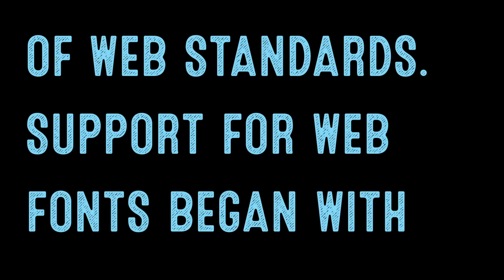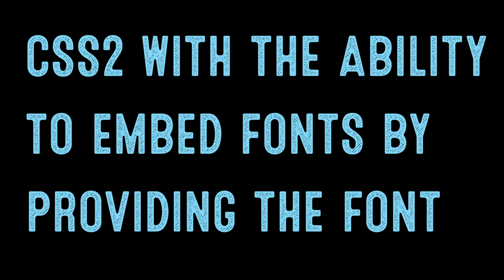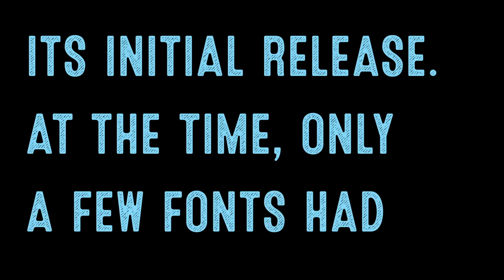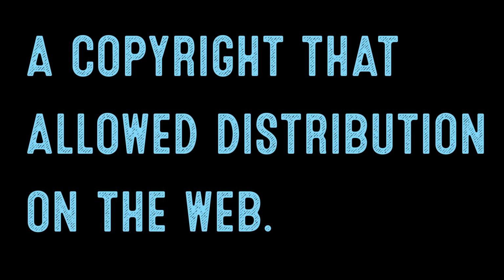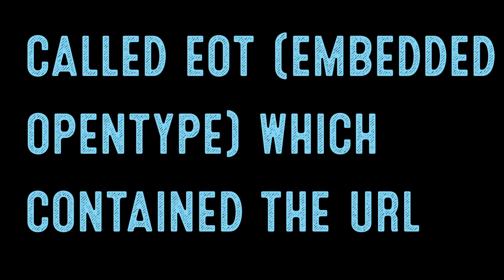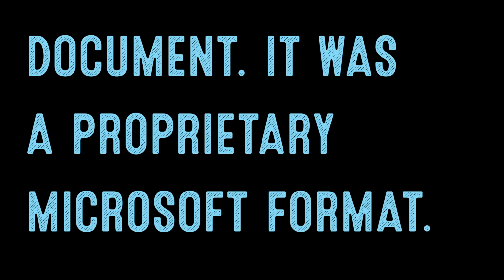Designers Learn Code: History of CSS, Part 2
Browser competition advanced CSS implementation. However, because companies had different levels of compliance with web standards, it led to the issue of web designers having to design for cross-browser compatibility. This means you have to adjust your code so that your design design displays comparably on all the different devices and browsers out there.

Support for web fonts began with CSS2 with the ability to embed fonts by providing the font with the style sheet. One of the first formats was released by Microsoft and Monotype called EOT (Embedded OpenType) which contained the URL inside the font. This limited the use of that font with that document and it was a proprietary. By 2008, more designers were allowing their fonts to be released for free on the web. Browsers began to support them (TrueType and OpenType fonts). But because it used a different compression algorithm than the one more widely used, another format emerged called WOFF.

So if you were wondering why you have to load so many types of font files when embedding a font, this is why: TTF, OTF, EOT, WOFF...